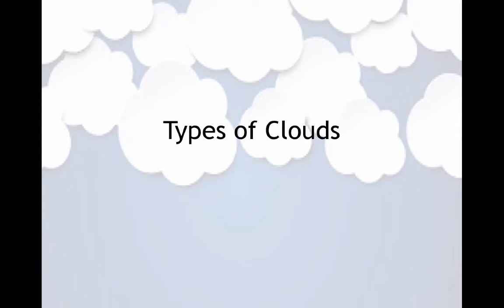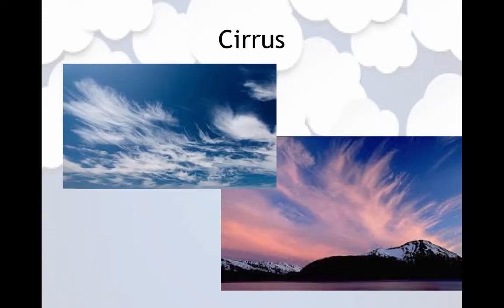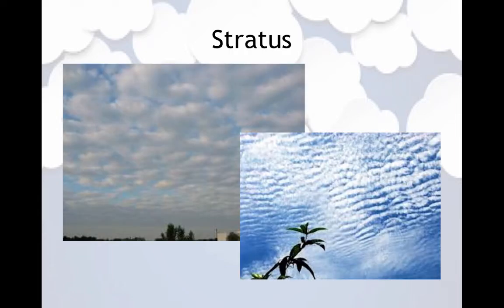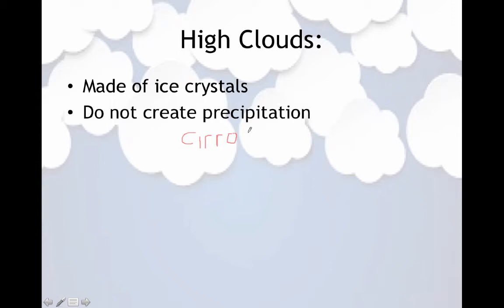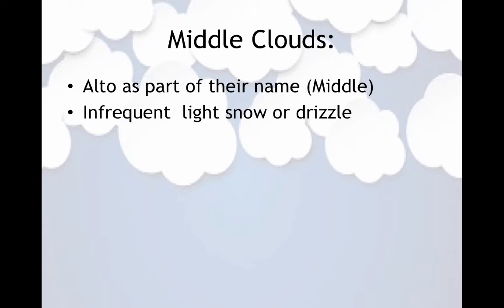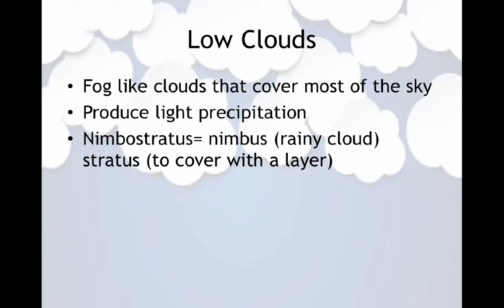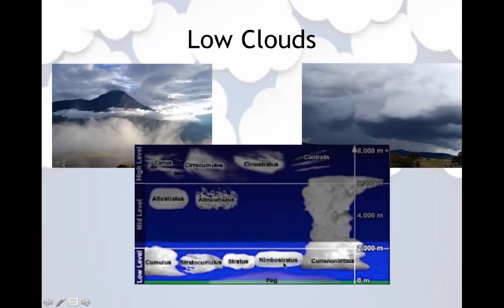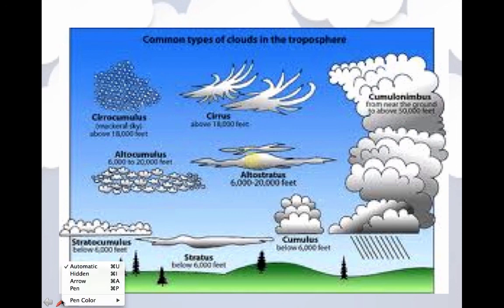Types of Clouds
Table of Contents:

00:19 - Objectives:
00:28 - Clouds
01:02 - Cirrus
01:14 -
01:35 - Cumulus
01:51 -
02:05 - Stratus
02:30 - High Clouds:
03:46 - High Clouds
04:09 - Middle Clouds:
04:51 - Middle Clouds
05:31 - Low Clouds
05:40 - Low Clouds
06:27 - Low Clouds
07:03 -
07:56 - Low Clouds
07:56 - Low Clouds
07:56 - Middle Clouds
07:57 - Middle Clouds:
07:57 - High Clouds
07:57 - High Clouds:
07:57 - Stratus
07:58 -
07:58 - Cumulus
07:58 -
07:59 - Cirrus
07:59 - Clouds
07:59 - Objectives:
07:59 - Types of Clouds
08:00 - Objectives: